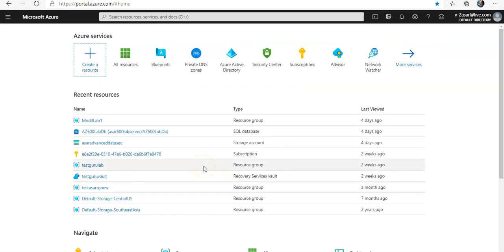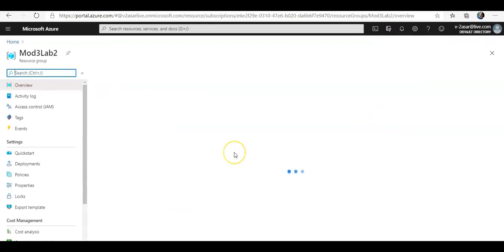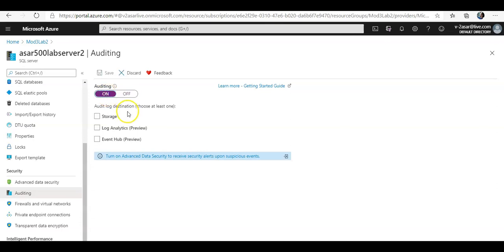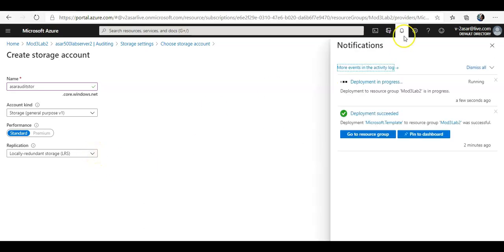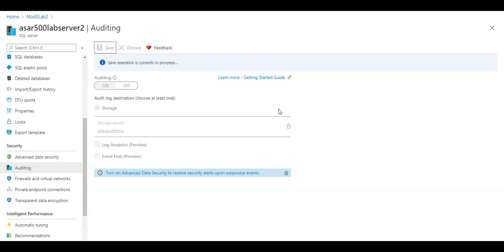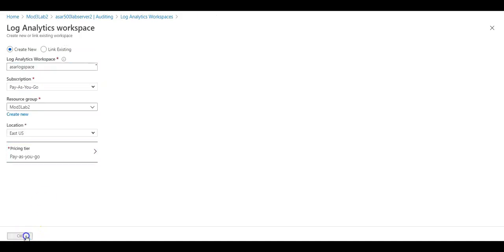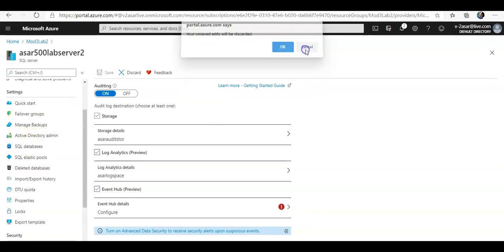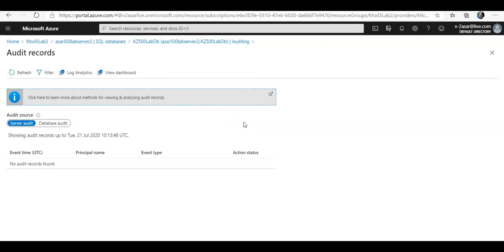How to Enable auditing on Azure database